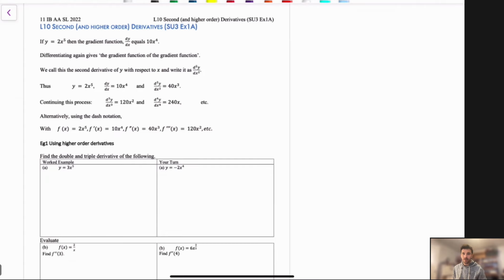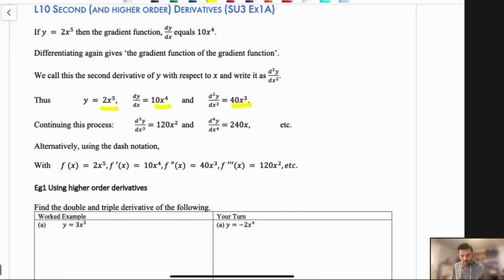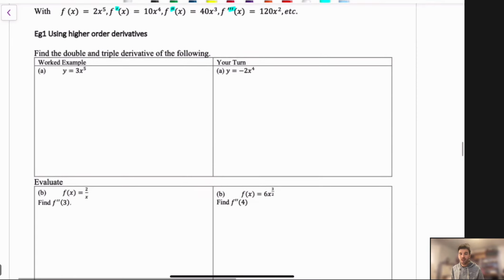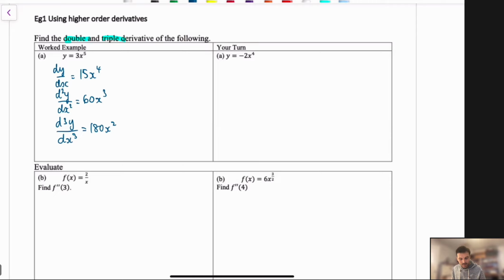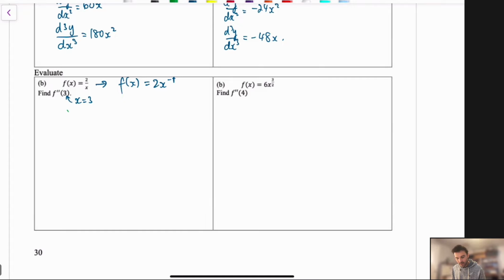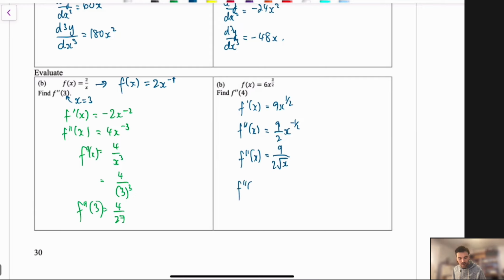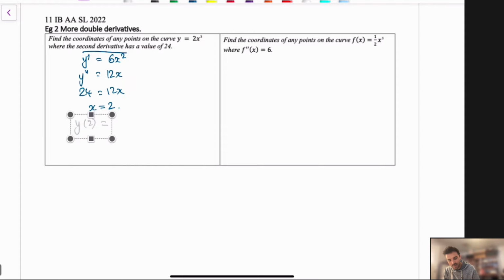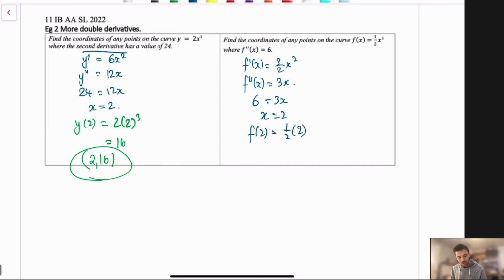Differentiation L10 Second (and higher order) Derivatives